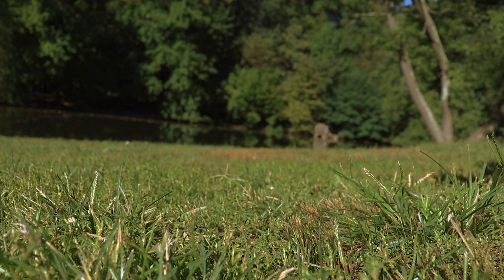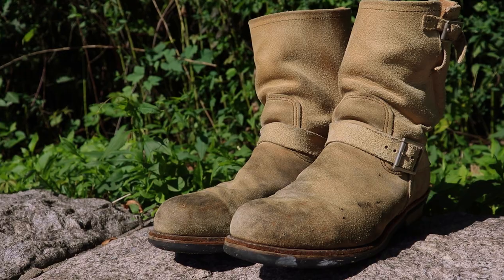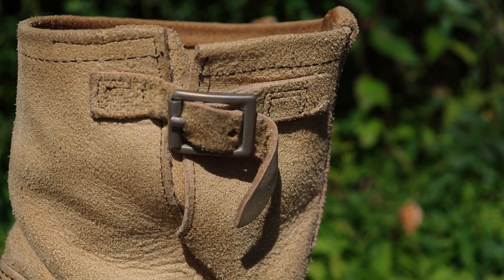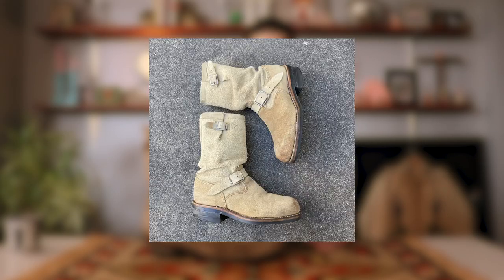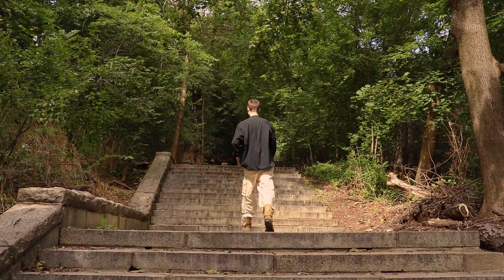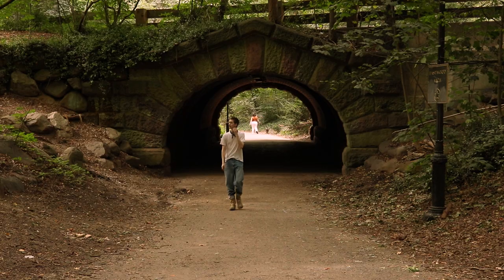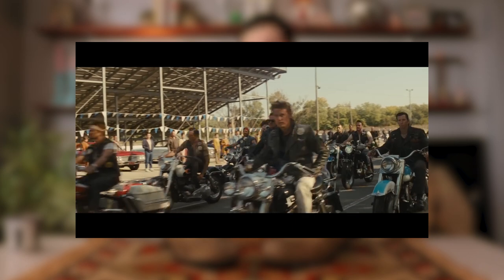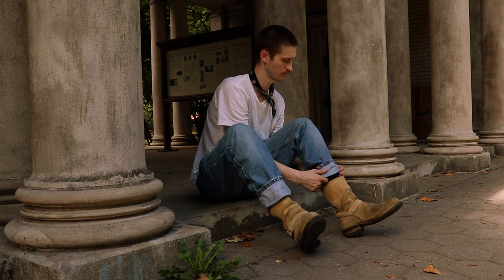I Bought The Boots In The Wild One and Rebel Without A Cause, But They Don’t Fit.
Okay, is maybe they didn't openly say it was their favorite boots... but Brando did pick his outfit out for The Wild One! I want to take you through a (possibly) sad journey that I've been going through. Let's take a look at the Red Wing 8268 engineer boots.

Chapters:
0:00 Intro
0:06 The Backstory
0:52 History Of The Engineer Boot
2:00 What Makes An Engineer Boot?
4:00 How They Should Fit
6:22 How I'll Wear These (If I Can)